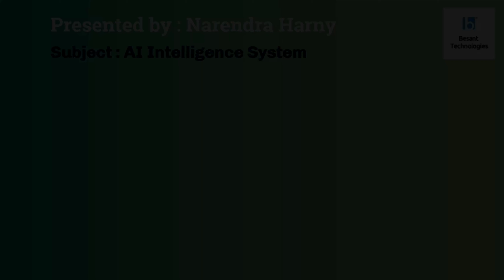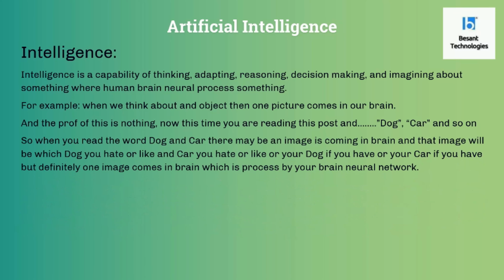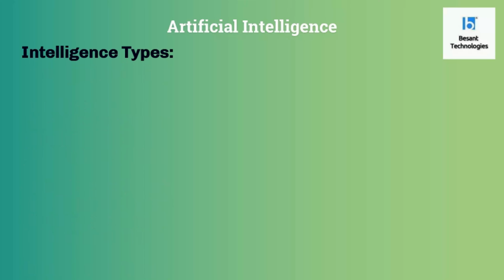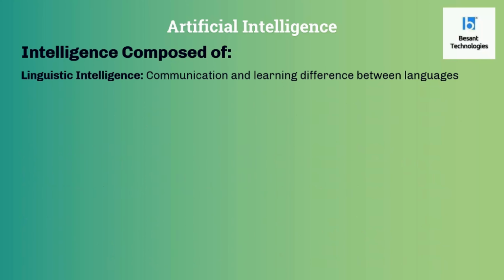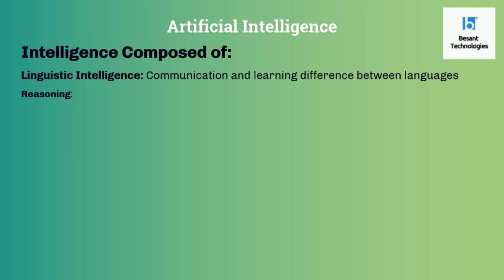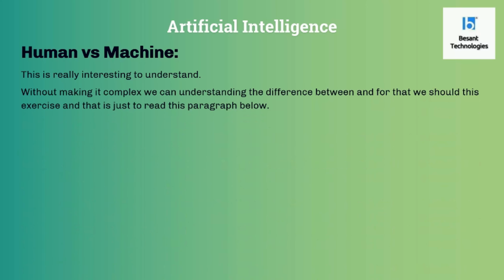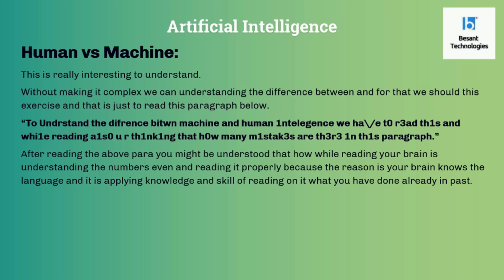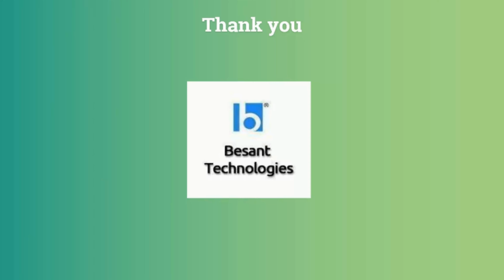Artificial Intelligence system | Artificial Intelligence Tutorial For Beginners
Artificial Intelligence (AI), sometimes called machine intelligence, is intelligence demonstrated by machines, in contrast to the natural intelligence displayed by humans and animals. Colloquially, the term "artificial intelligence" is used to describe machines that mimic "cognitive" functions that humans associate with other human minds, such as "learning" and "problem solving"